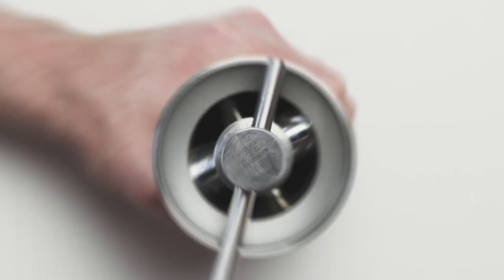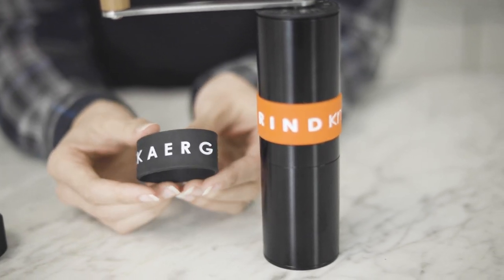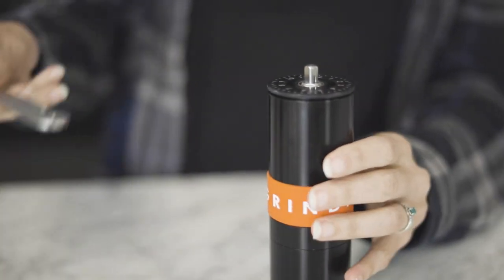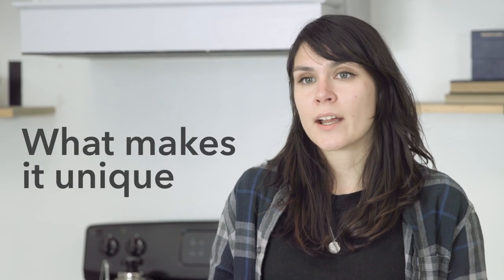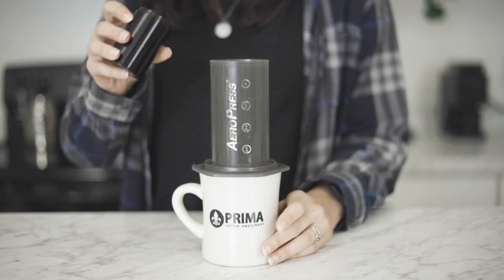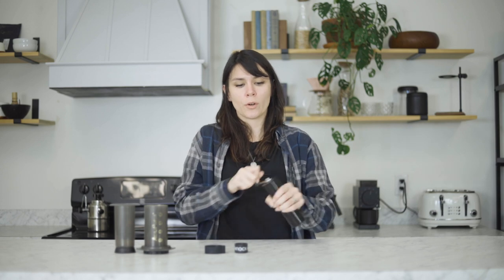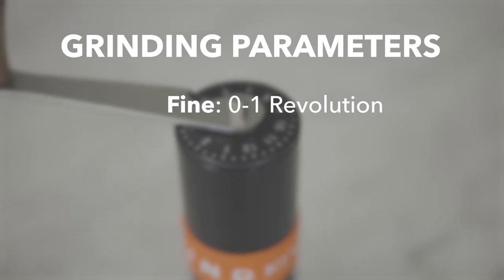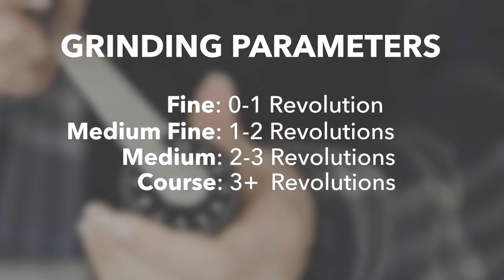Video Overview | Knock Aergrind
The all-new Knock Aergrind is the perfect travel companion if you're looking to grind your coffee beans on the go. Its compact frame fits perfectly into the Aeropress making it ideal for all forms of travel while its full grind range and stepless adjustment allows grinding for any brew method. Learn all about its new and improved features in our latest overview.

Intro 0:15
Accessory options 0:25
Features 0:50
Hopper Capacity 1:07
Burrs 1:13
Unique 1:23
Grinding 1:45
Grinding parameters: 2:20
Limitations 3:07
Outro 3:25